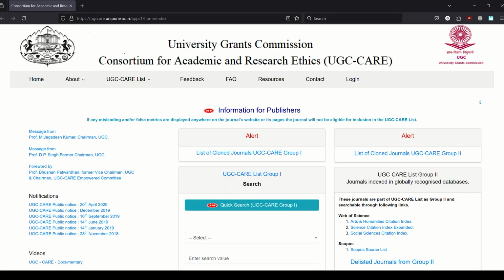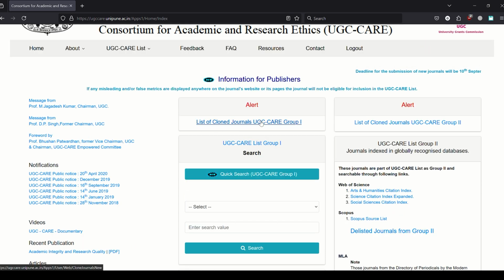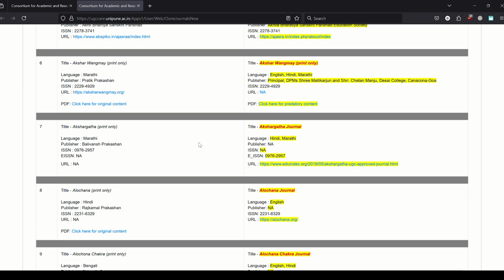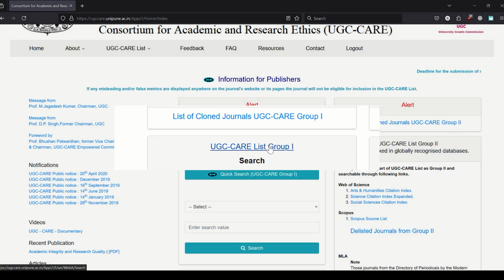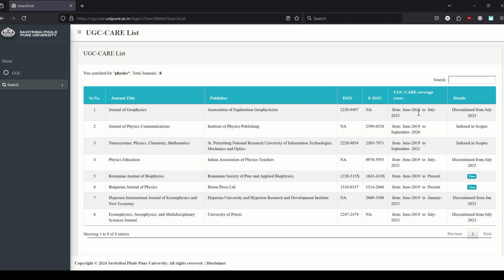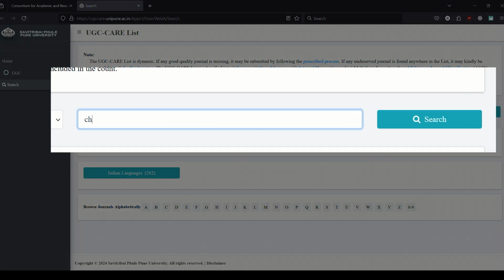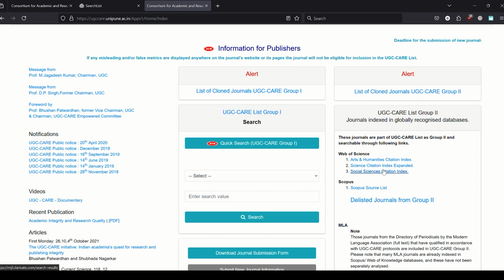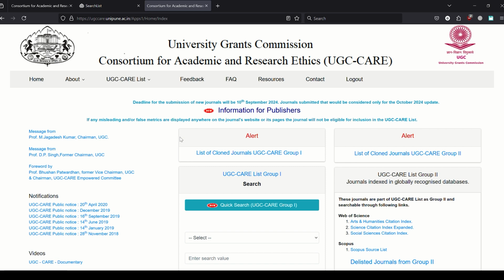How to find UGC CARE-Listed Journals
Your Step-by-Step guide for finding UGC CARE Listed Journals

Are you a researcher, student, or academic navigating the UGC-approved journals? Look no further! In this video, we dive into the secrets of finding UGC CARE-listed journals—the gold standard for scholarly publishing in India.

- Step-by-step instructions for searching UGC-approved journals
- Tips to verify journal authenticity and avoid unethical publishers